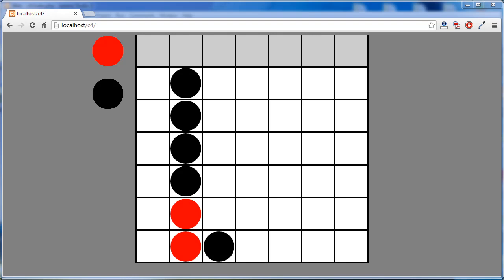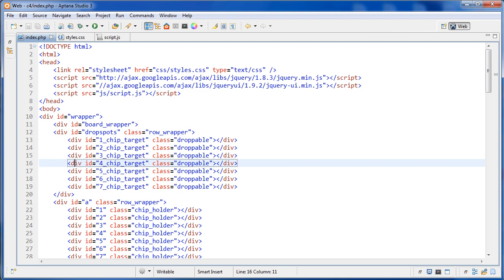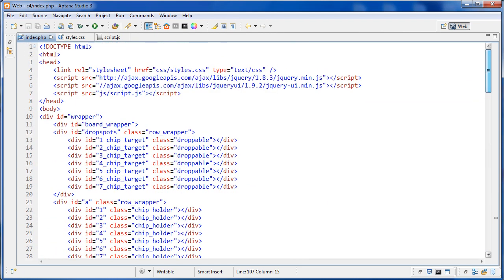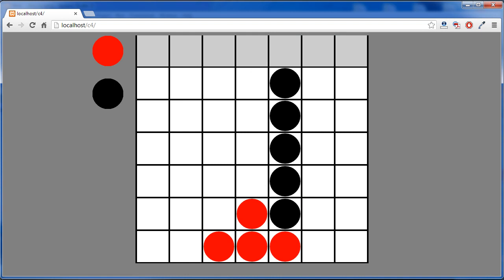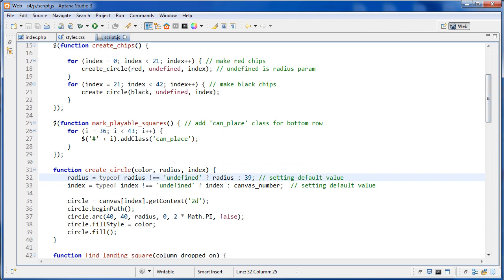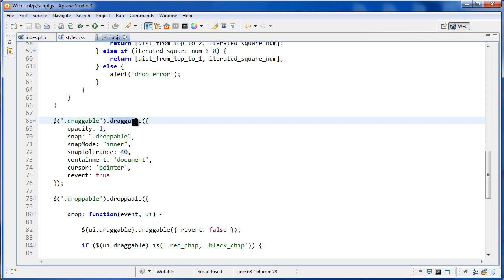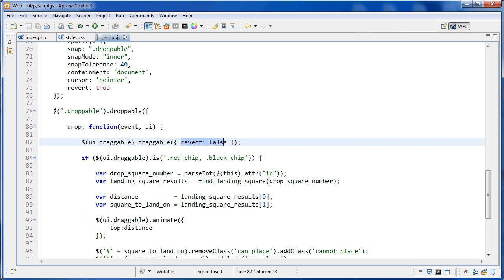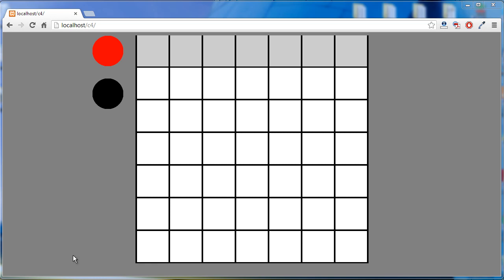jQuery Connect 4 Game - Draggable and droppable with jQuery UI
I change my mind and include jQuery UI for draggable and droppable effects.